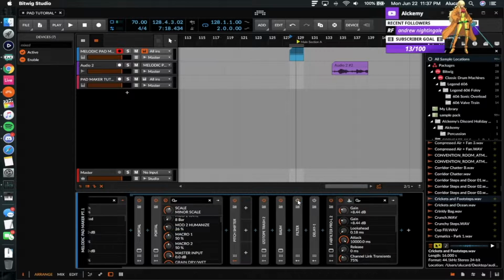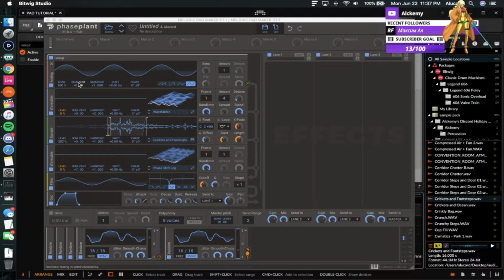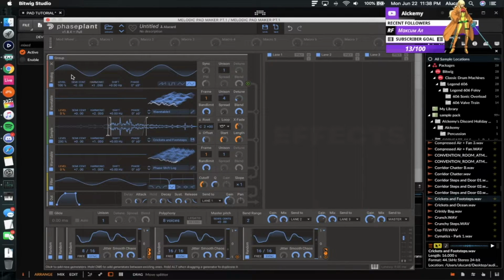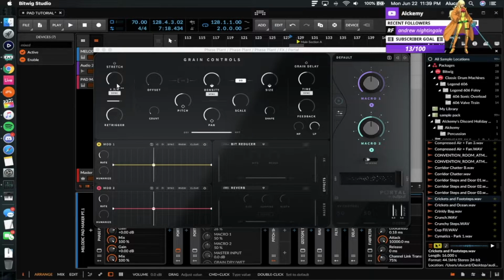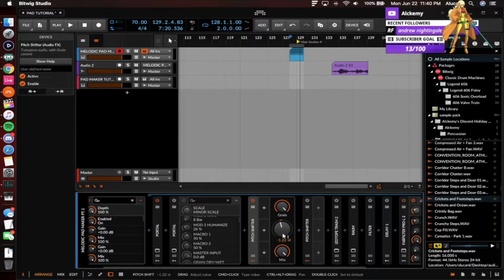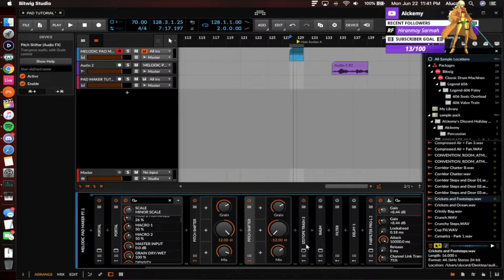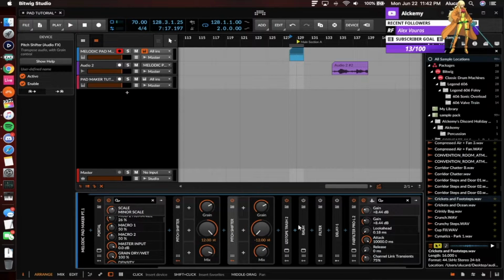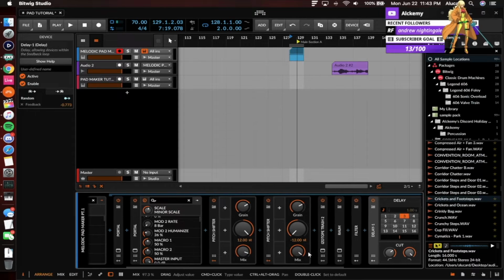Horror/Abstract Soundscape Tutorial Pt.1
Here's one of many ways to create dark and ambient soundscapes.